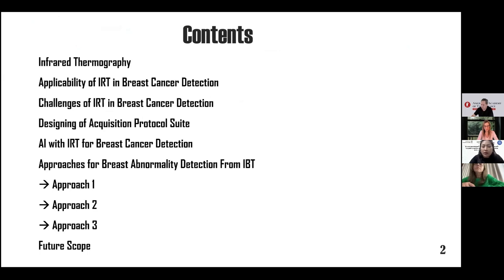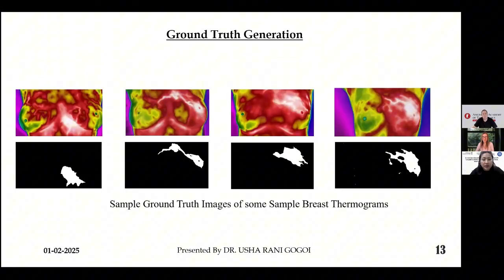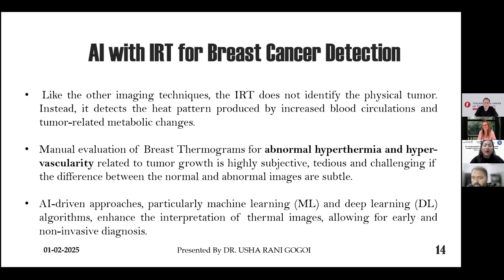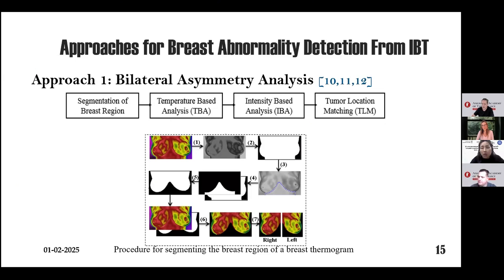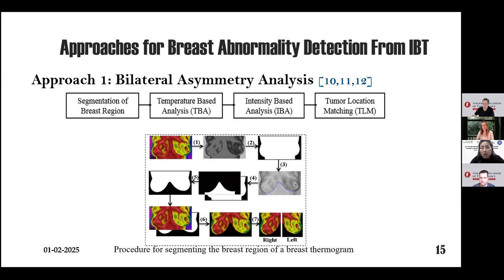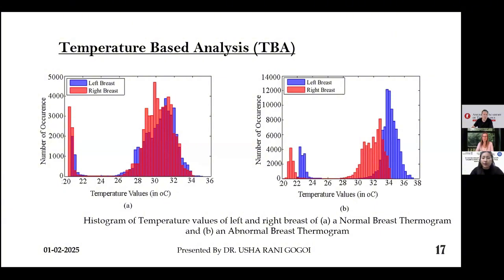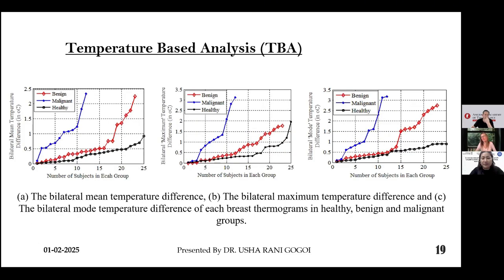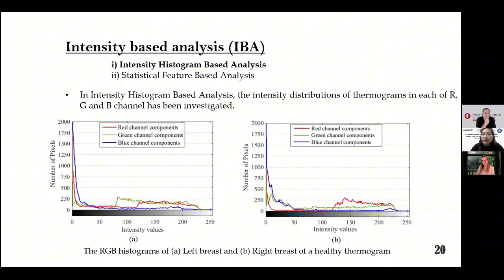#1 Revolutionary AI Techniques for Breast Abnormality Detection – Faster & More Accurate!